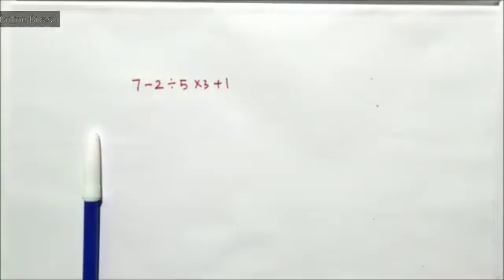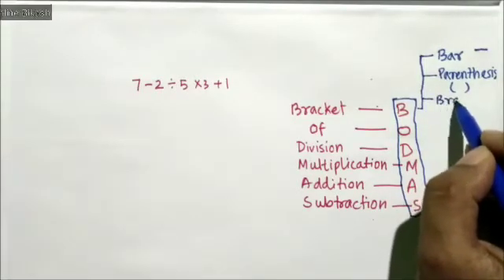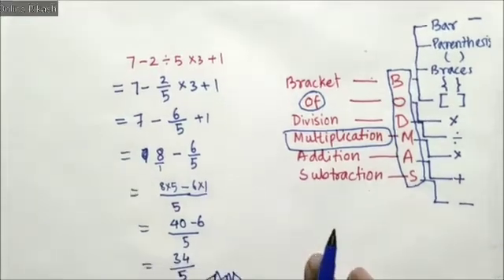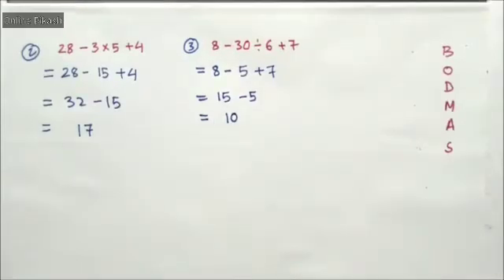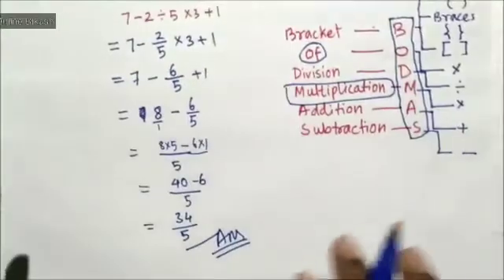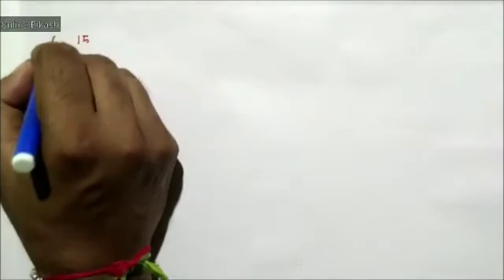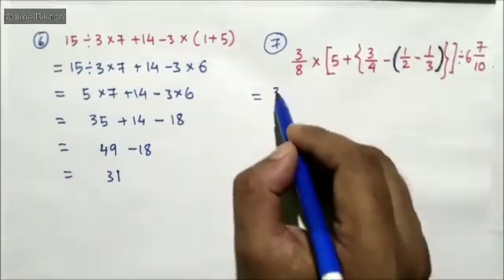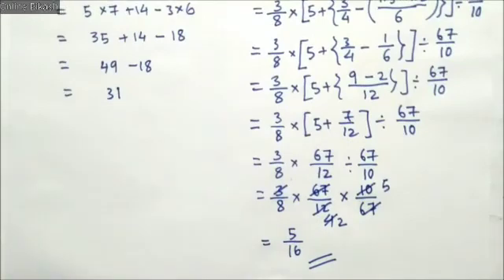BODMAS rule | Part I | Sir Bikash